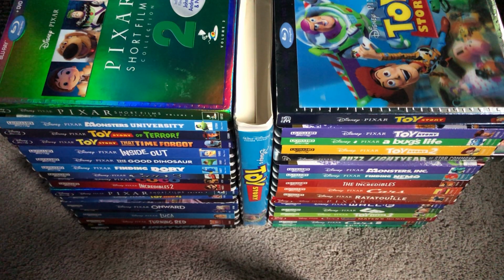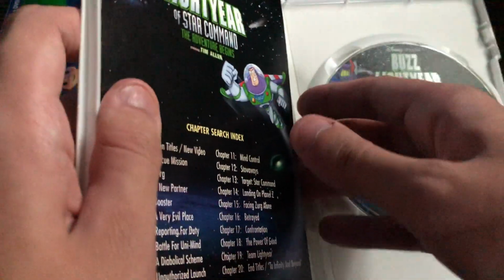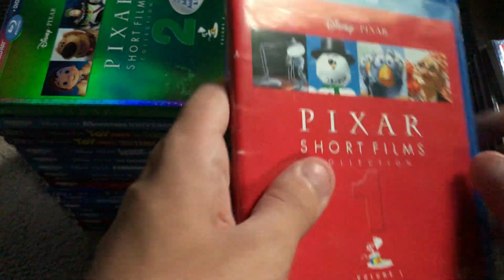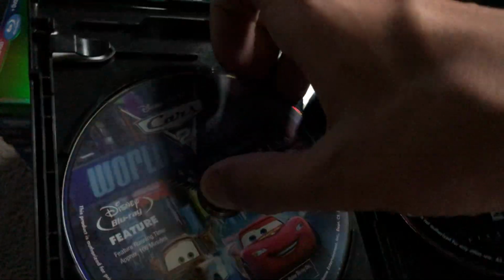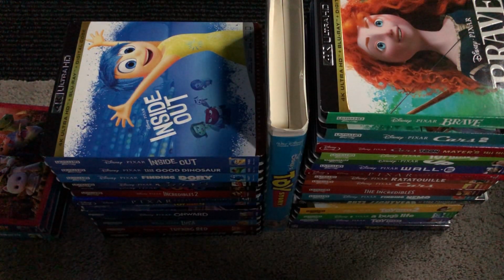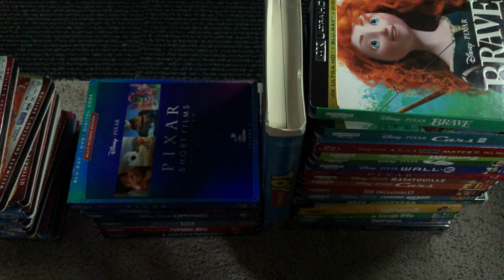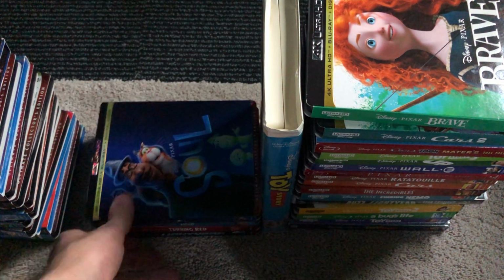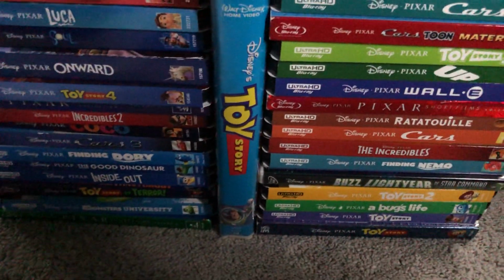Disney & Pixar 4K Blu ray collection 2022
3 years minus 2 weeks later I’m finally doing the Disney & Pixar 4K Blu ray collection update.